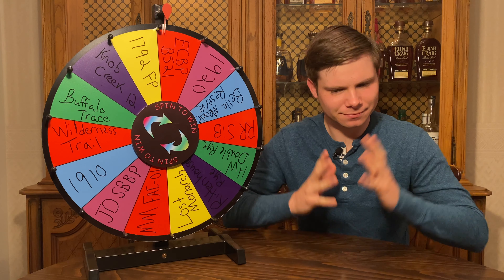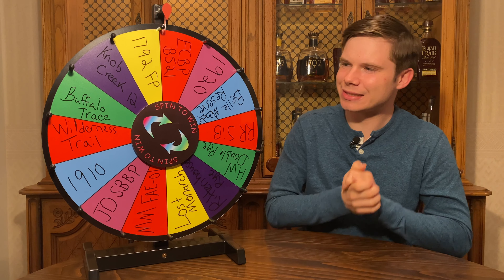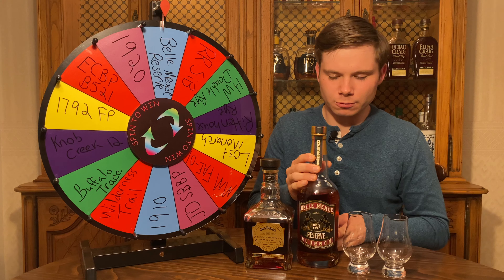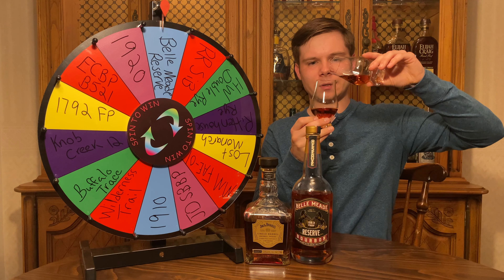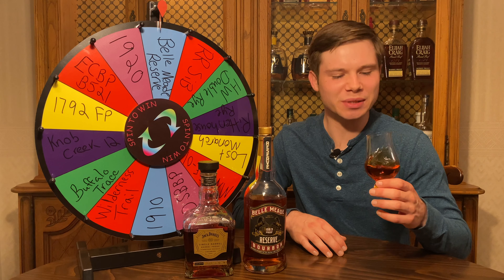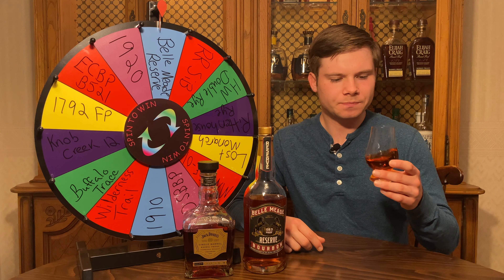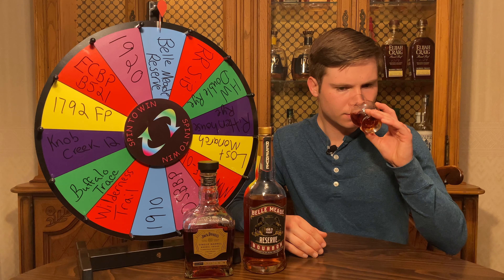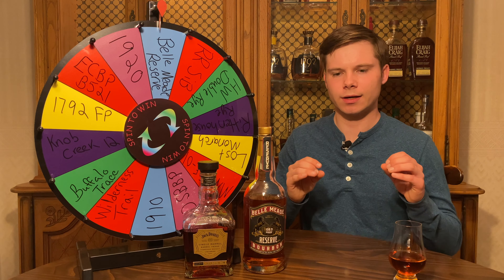Random Blends | Episode 1: Jack Daniel's Single Barrel Barrel Proof + Belle Meade Reserve Bourbon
Welcome to a brand new series: Random Blends! This isn't like anything you've seen before...I'm going to let chance decide what whiskeys I combine together. Will we find an amazing blended whiskey combination? Will we ruin some of my favorite bourbons with bad ones? No matter what happens, it's going to be fun!

In this first episode, the whiskey wheel chooses two heavy hitters to combine: Jack Daniels Single Barrel Barrel Proof and Belle Meade Reserve Bourbon. Let's see how good they are together!

Apologies, my mic wasn't working for the first 5 minutes or so.